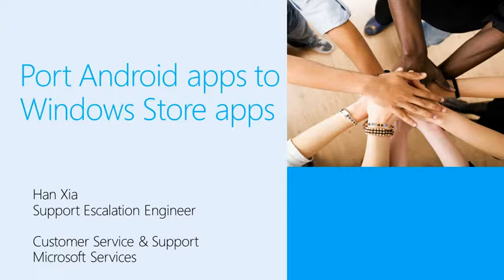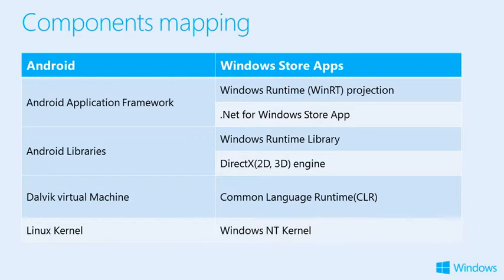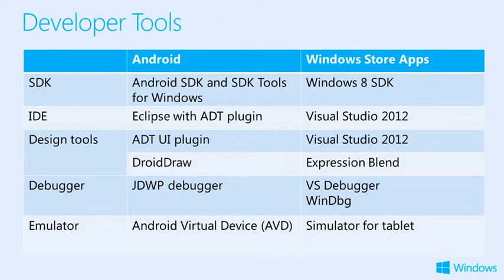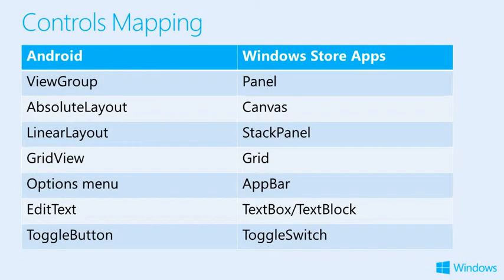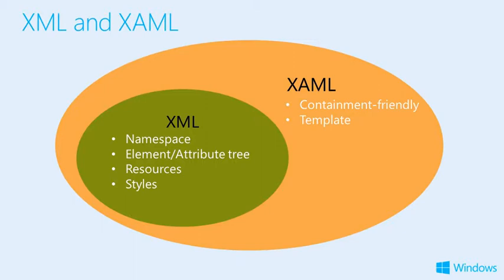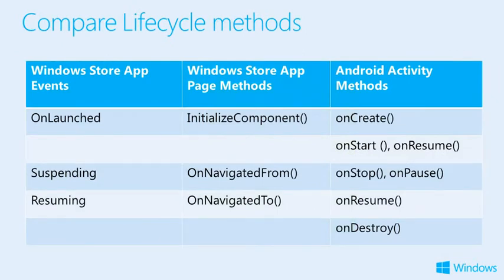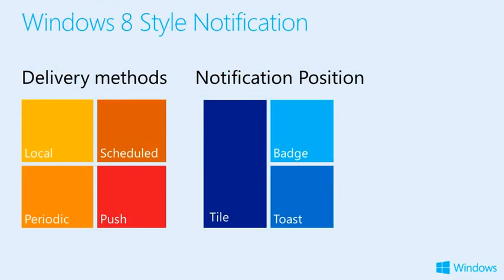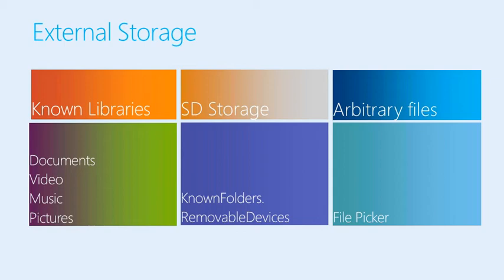How to port Android apps to Windows Store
This session talks about how to port Android apps to Windows Store apps with mapping relations between Android and Windows Store apps. We'll cover the programming architecture, UI controls, application lifecycle, notification mechanism, and data storage. After this course, you'll know the difference between these 2 platforms, and the best replacement when you port a feature to Windows Store apps.